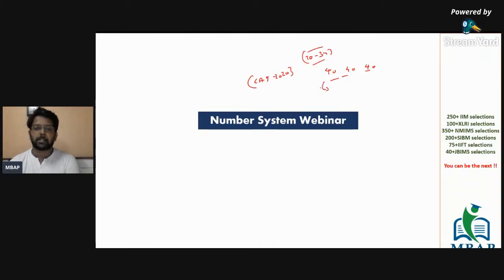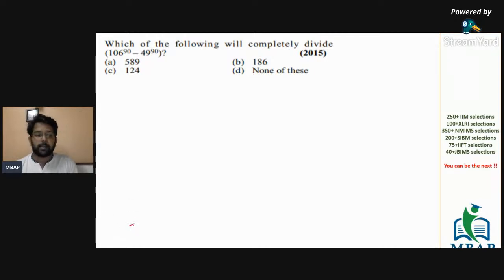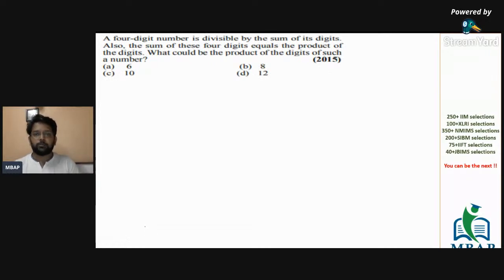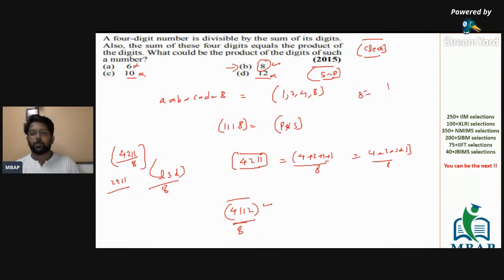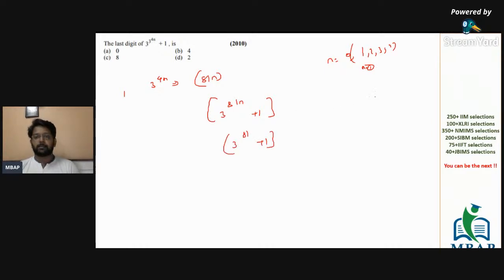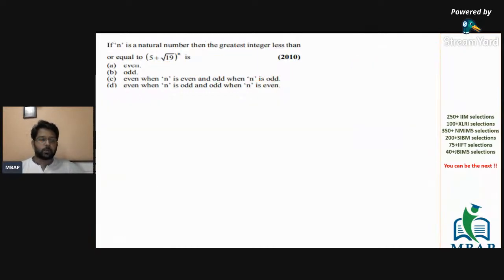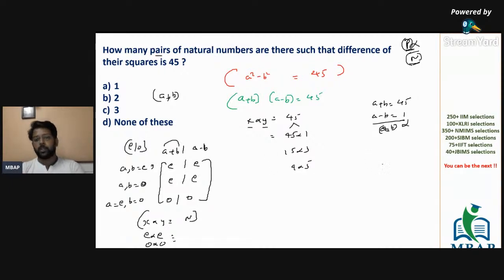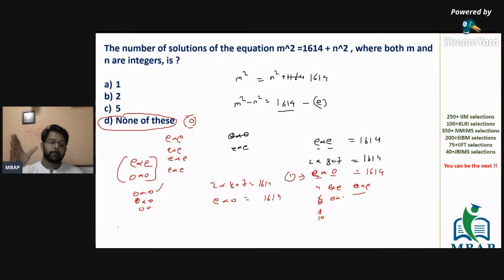Shortcut Tricks Number System top 10 Questions | CAT 2020 Revision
Today's Session on - Most Difficult Number System top 10 Questions | CAT 2020 Revision
Mentor: By - Abhijeet Singh. (NMIMS)

India’s biggest FREE Workshop on How to select MBA Specialization | MBAP in Association with Welingkar Institute On 24th October 12pm - 1:30 pm Online Workshop

MBAP is providing Online as well as Classroom courses from IIM Mentors